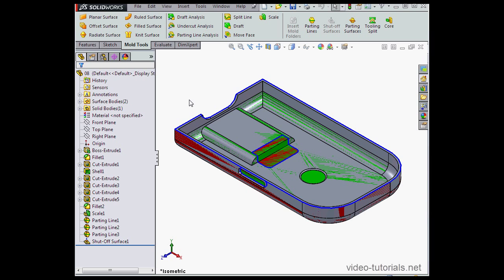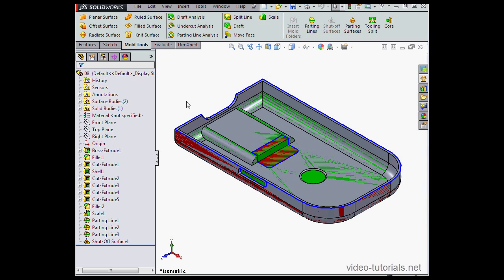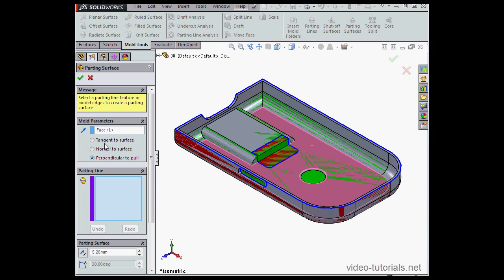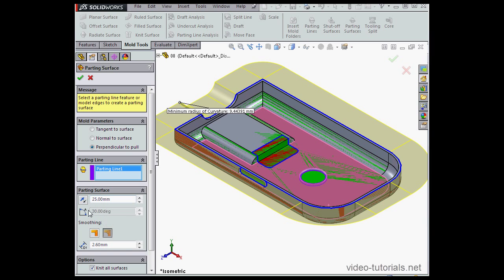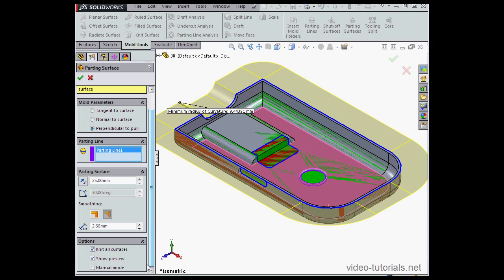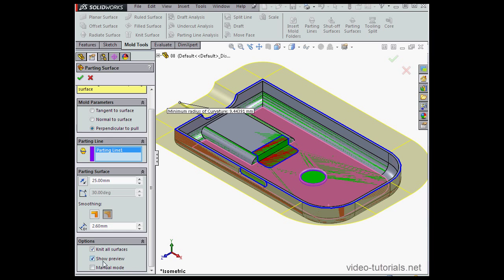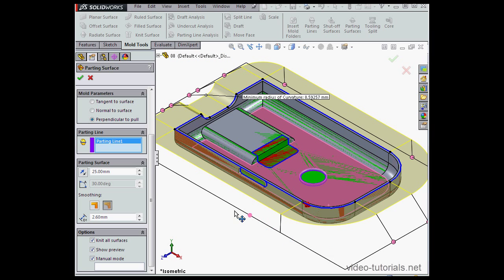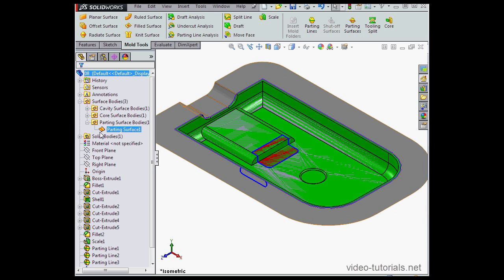How to use parting surfaces- SOLIDWORKS tutorials (Mold Design)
To save 10% on all courses, please enter "youtube" at checkout. This video is from my SOLIDWORKS Mold Design course, available for sale I show you how to work with parting surfaces.